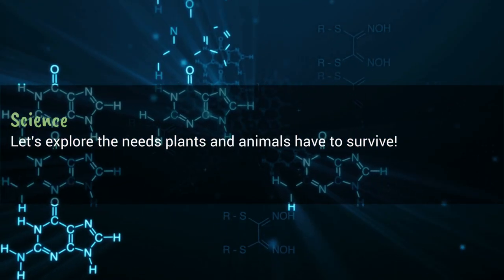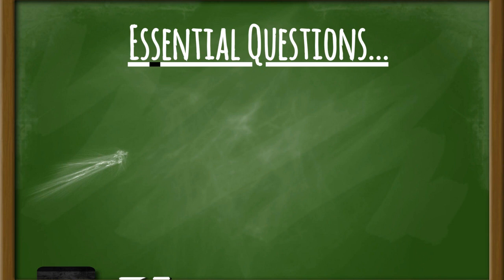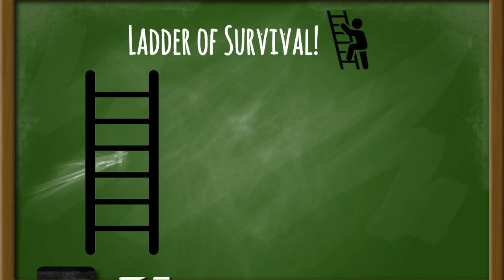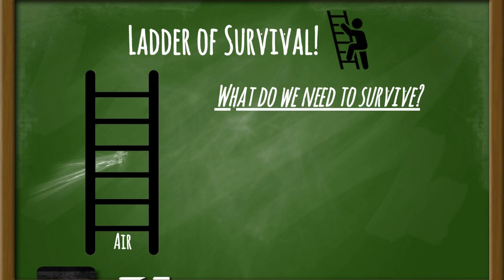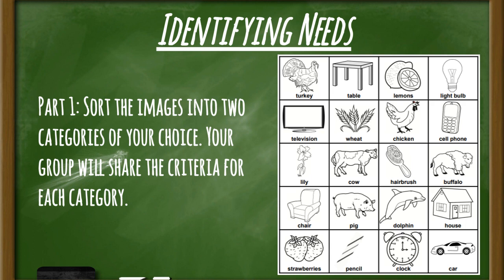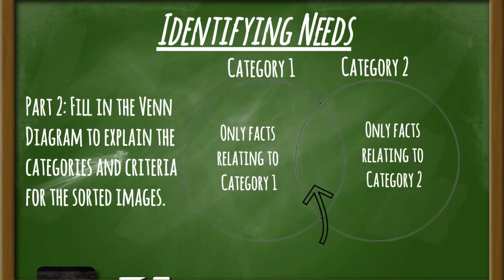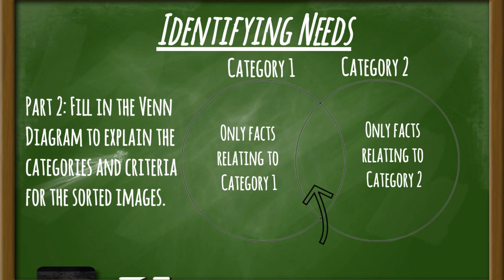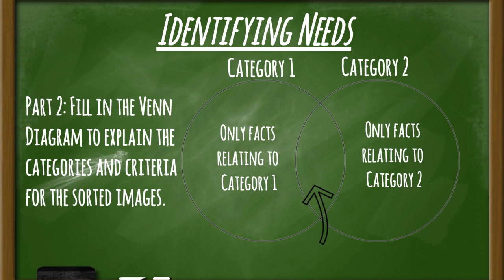Basic Needs & Environmental Changes Day 2